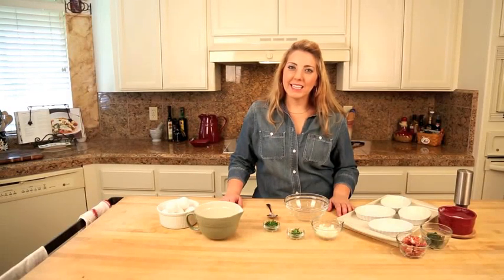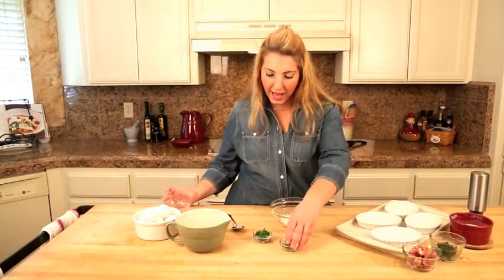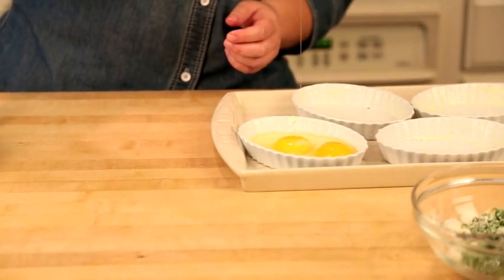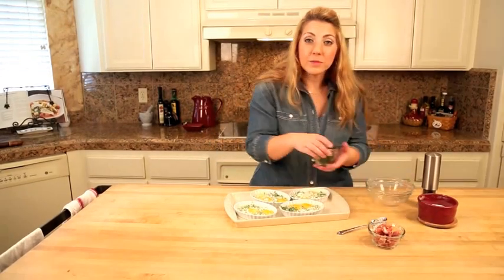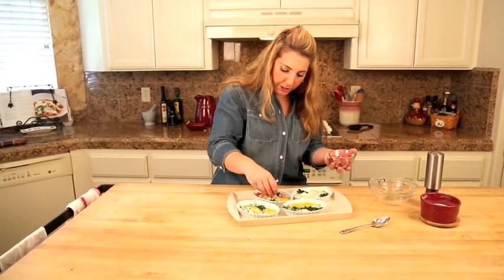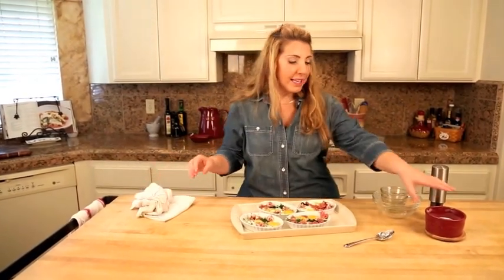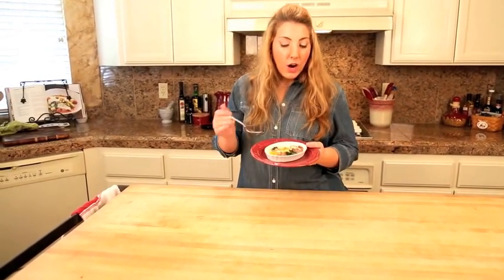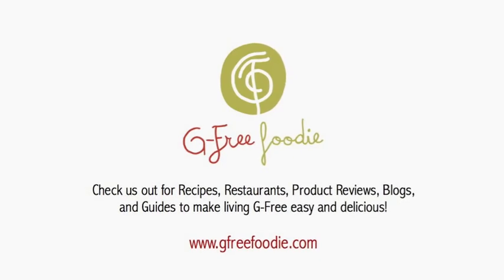How to Make Delicious Baked Eggs with Prosciutto and Parmesan (Recipe Included!)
KC the G-Free Foodie shows you how to make delicious Baked Eggs with Prosciutto and Parmesan, perfect for breakfast or brunch, but also a fabulous dinner that's naturally gluten-free. (Recipe below)

Simple Baked Eggs Recipe

Ingredients:
1 tbsp butter, softened
1/4 cup Parmesan cheese, grated
1 tbsp fresh basil, chopped
1 tbsp fresh parsley, chopped
8 eggs
4-5 slices Gluten Free prosciutto, chopped
1/4 cup sautéed spinach, chopped (I like mine sautéed in a little shallot, ‘cause that’s how I roll. You could use kale too.)
kosher salt and cracked pepper to taste

Butter four ramekins, and place them on a baking sheet.

Combine the Parmesan, basil & parsley in a bowl. Crack two eggs into a bowl or cup, taking care not to break the yolks (this step is to make sure you don’t get shell in your ramekin. Don’t skip it.) Pour the two eggs into a ramekin and repeat for each ramekin.

Sprinkle prosciutto, spinach and the cheese-herb blend evenly over the eggs. Top each ramekin with a pinch of salt and freshly ground pepper.

Bake the eggs for 10-15 minutes until the eggs have achieved desired doneness: less time for runny yolks, more time for firm yolks.

Serve immediately. (with Gluten Free toast)

*Note: Shallow ramekins will cook faster than deeper ramekins.